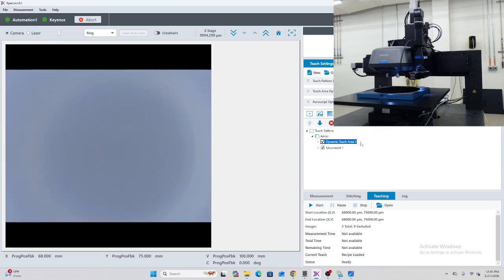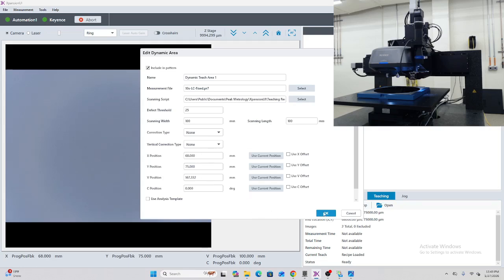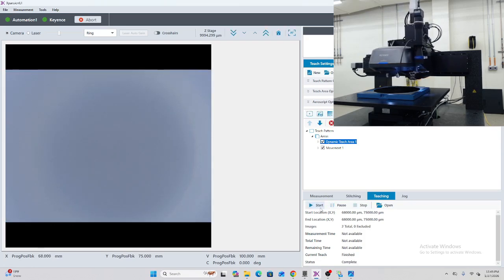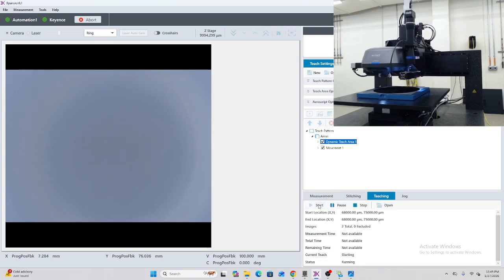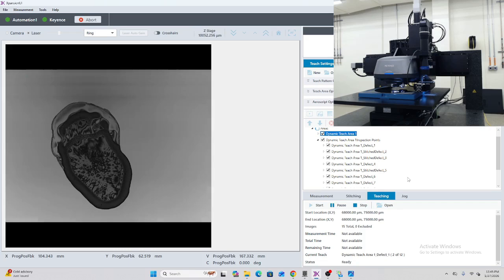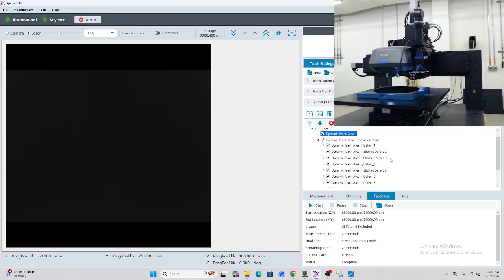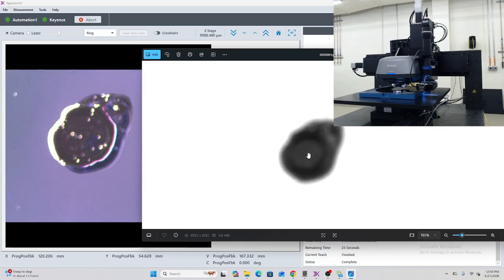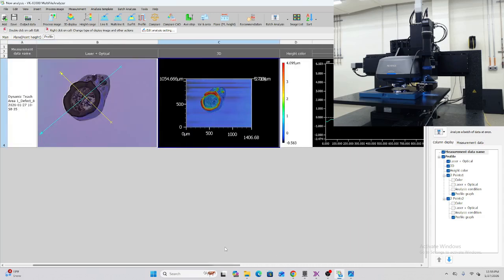XpansionUI Automated Defect Preinspection - Demonstration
This video provides a demonstration of Peak's machine vision preinspection feature. We show how to set up and run automated machine vision preinspection routines alongside a confocal microscope.